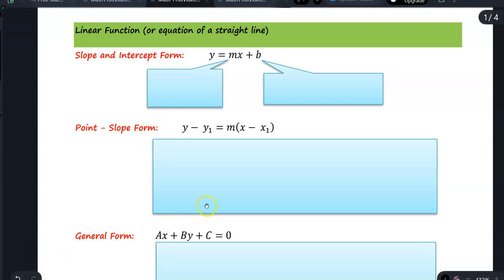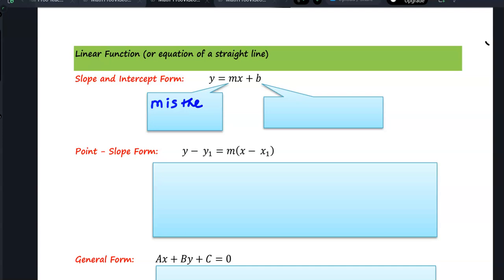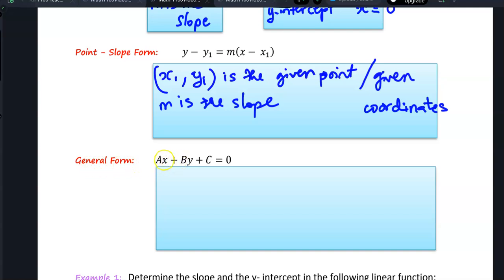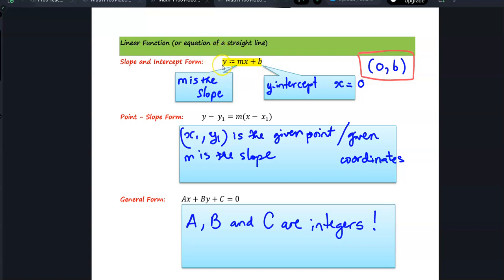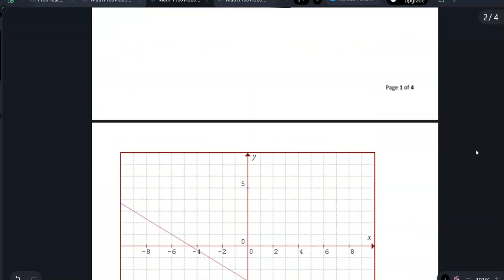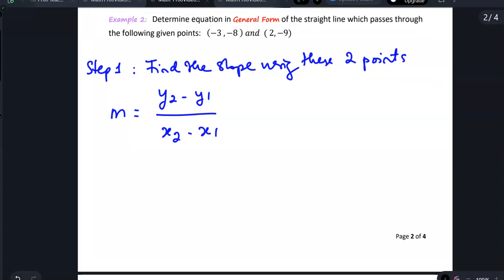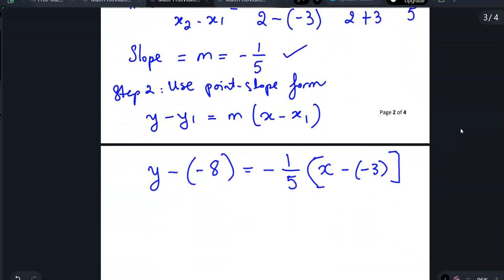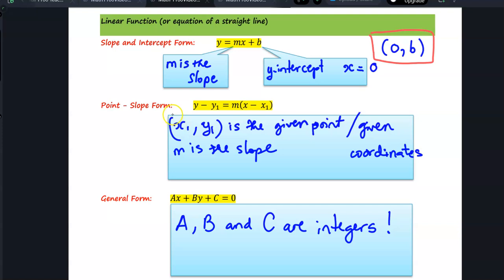Three Forms of Linear Functions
In this video, you will learn about Linear Functions: Slope-Intercept form, Point-Slope Form and General Form. You will learn to convert from one form to another to find the slope of and the y-intercept of the linear equation.